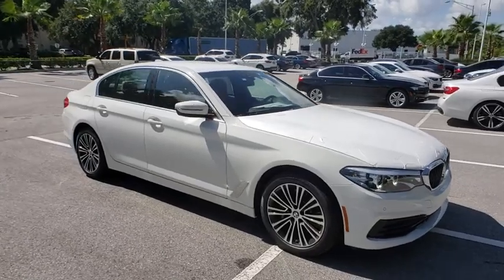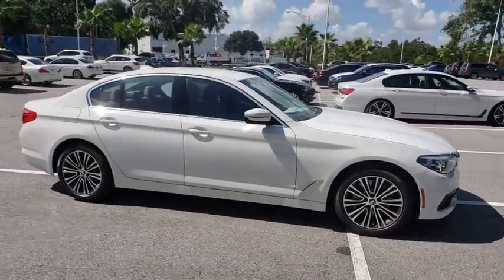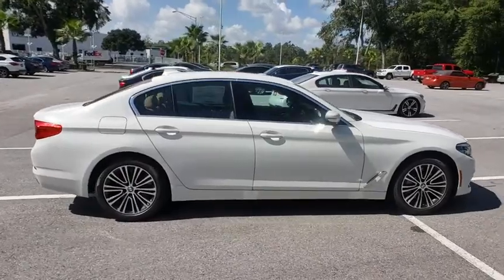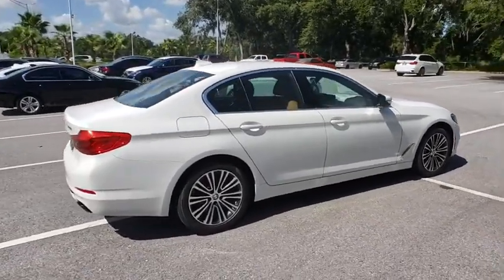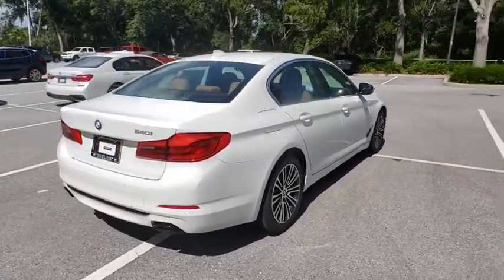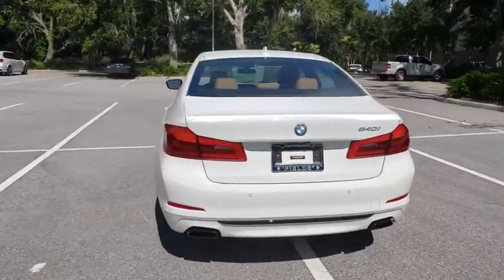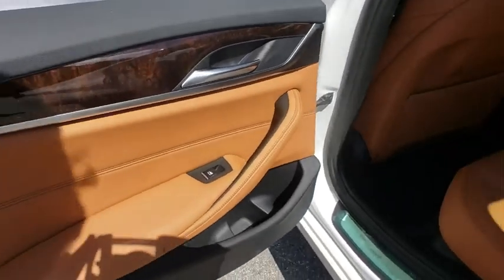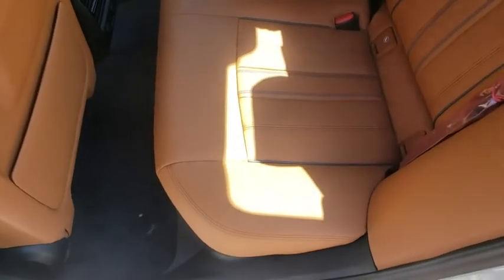2019 BMW 5 Series Lakeland, Plant City, Winter Haven, FL KWE666553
2019 BMW 5 Series 540i - Stock#: KWE666553 - VIN#: WBAJE5C59KWE66553

Nav System, Heated Leather Seats, Moonroof, Dual Zone A/C, Turbo Charged Engine, CONVENIENCE PACKAGE, Aluminum Wheels, CD Player. EPA 29 MPG Hwy/21 MPG City! 540i trim, Alpine White exterior and Cognac Dakota Leather interior SEE MORE!KEY FEATURES INCLUDELeather Seats, Navigation, Back-Up Camera, Turbocharged, iPod/MP3 Input, CD Player, Dual Zone A/C, Heated Leather Seats MP3 Player, Sunroof, Onboard Communications System, Aluminum Wheels, Steering Wheel Controls.OPTION PACKAGESCONVENIENCE PACKAGE Heated Front Seats, Power Tailgate, SiriusXM Satellite Radio, 1 year All Access subscription, Comfort Access Keyless Entry. BMW 540i with Alpine White exterior and Cognac Dakota Leather interior features a Straight 6 Cylinder Engine with 335 HP at 5500 RPM*.EXPERTS CONCLUDEGreat Gas Mileage: 29 MPG Hwy.VISIT US TODAYFields BMW Lakeland is proud to serve the Central Florida region with quality new & used BMW cars in the Tampa Bay area. With the latest new BMW 3 Series & 5 Series cars in Lakeland like the BMW 328, 335, 528, Z4, X3, and X5, you are sure to find the new or used BMW vehicle you have been looking for in the Lakeland, Tampa, Palm Harbor, St Petersburg, Sarasota or Clearwater, Florida area. Come visit us at I-4 at Exit 33, 4285 Lakeland Park Drive, Lakeland, FL 33809 to see our vehicles.Horsepower calculations based on trim engine configuration. Fuel economy calculations based on original manufacturer data for trim engine configuration. Please confirm the accuracy of the included equipment by calling us prior to purchase.